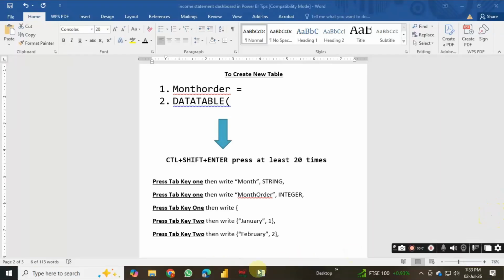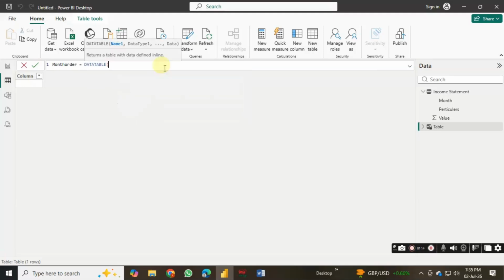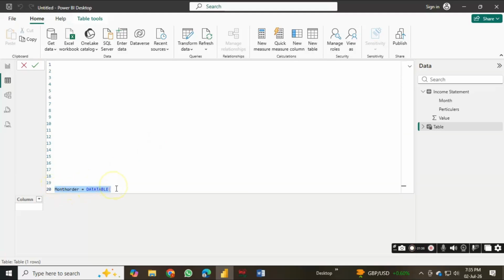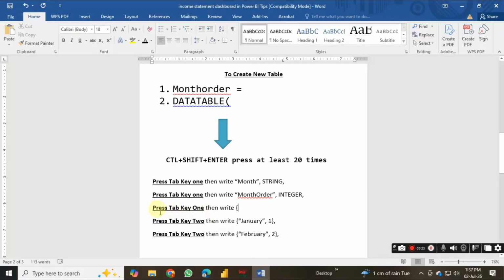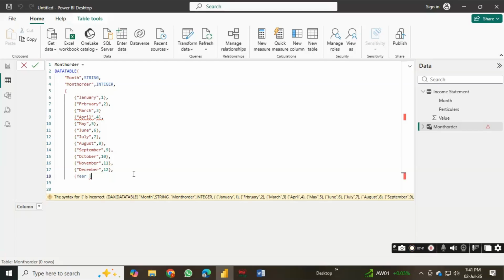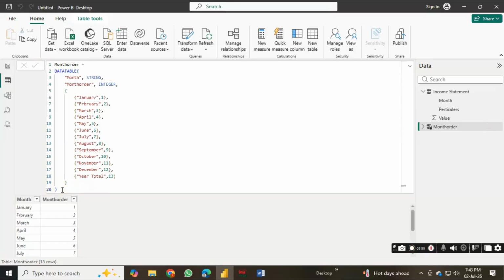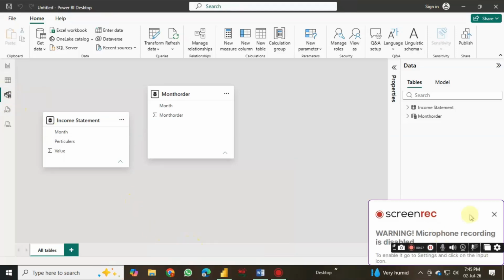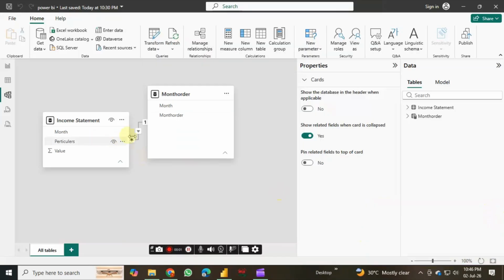Power BI তে Dashboard তৈরি করতে চান? Power BI (Vedio 2/3)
এই ভিডিওতে আপনি শিখবেন কীভাবে Power BI ব্যবহার করে ইন্টারেক্টিভ ড্যাশবোর্ড ও রিপোর্ট তৈরি করবেন।
✅ যা শিখবেন:
- Power BI এর বেসিক ইন্টারফেস
- ডেটা ইমপোর্ট ও ক্লিনিং
- চার্ট ও ভিজ্যুয়াল তৈরি
- ধাপে ধাপে ড্যাশবোর্ড ডিজাইন
- রিপোর্ট শেয়ার ও পাবলিশ করার উপায়

এই Power BI টিউটোরিয়াল নতুনদের জন্য উপযুক্ত, যারা ডেটা অ্যানালাইসিস ও বিজনেস ইন্টেলিজেন্স শিখতে চান।